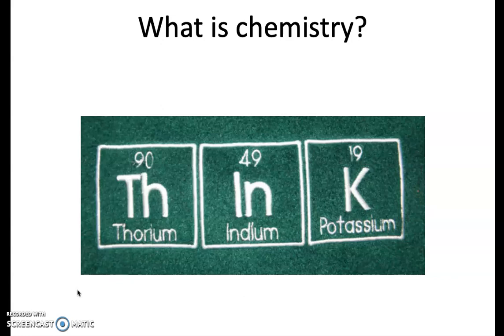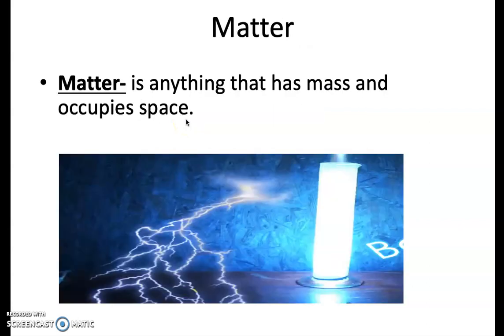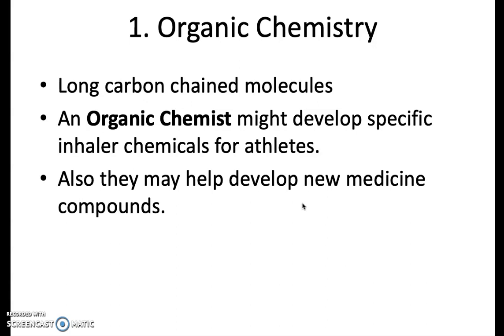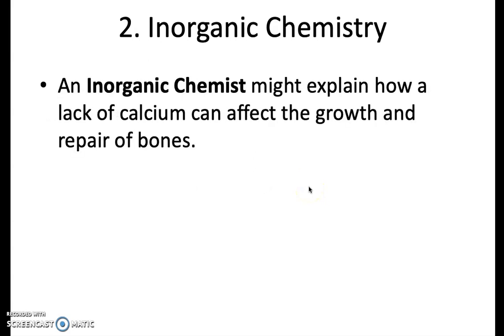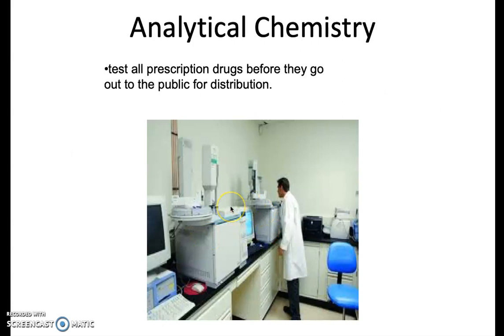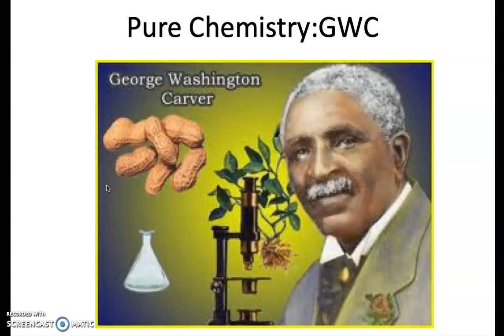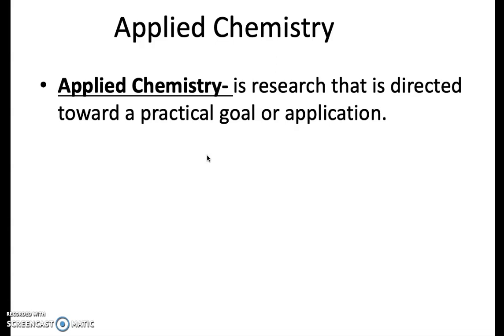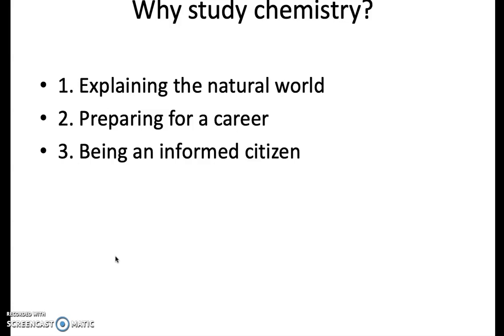Intro to Chem and 5 Branches of Chem